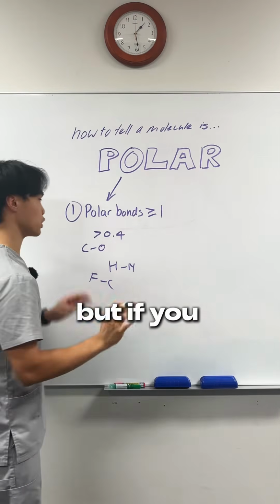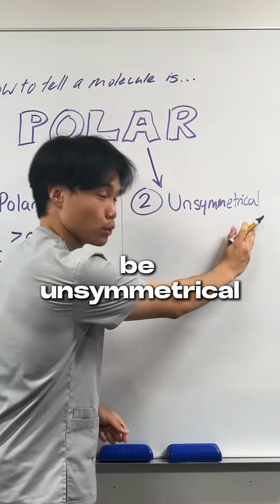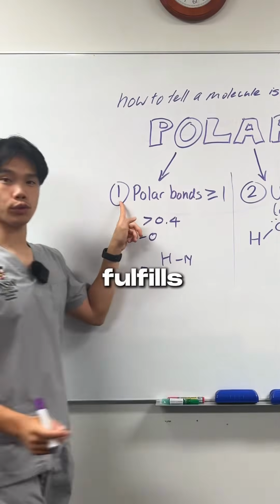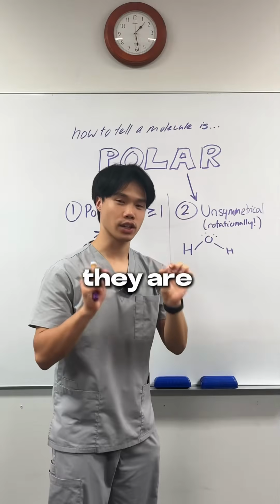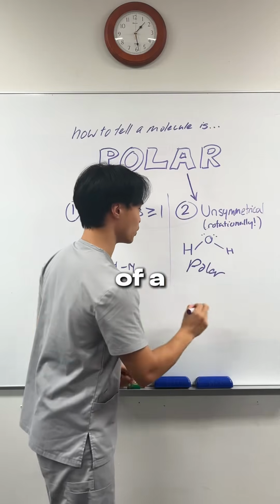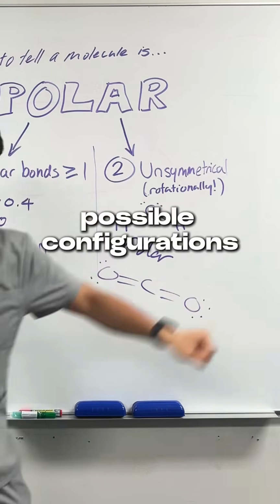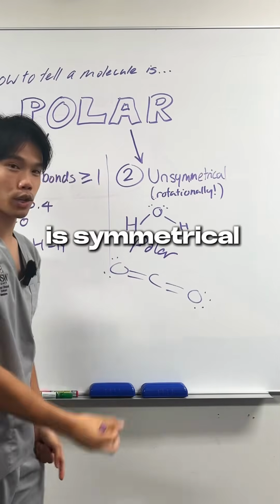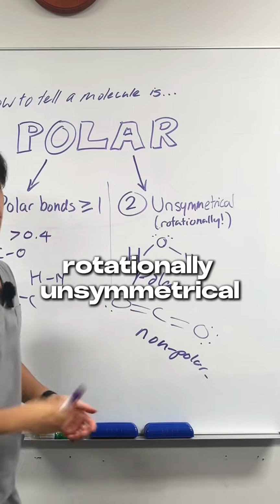Polar molecules in TWO rules